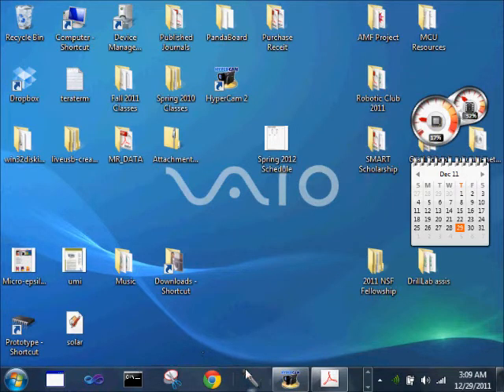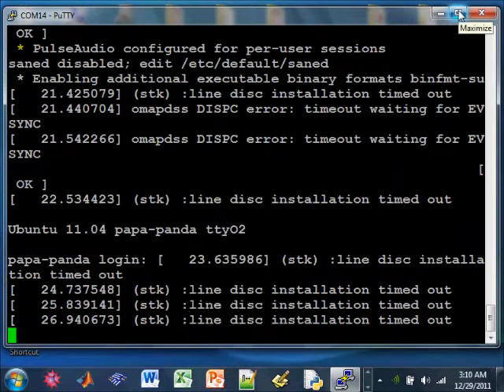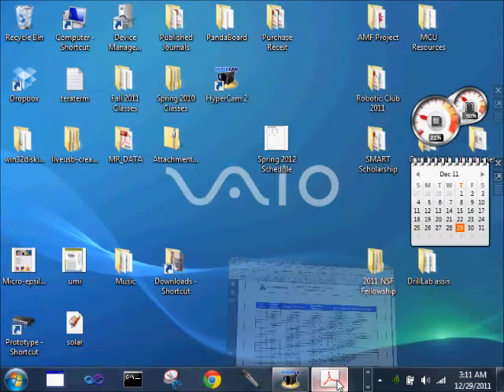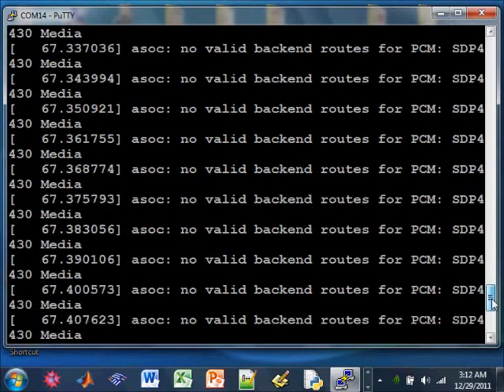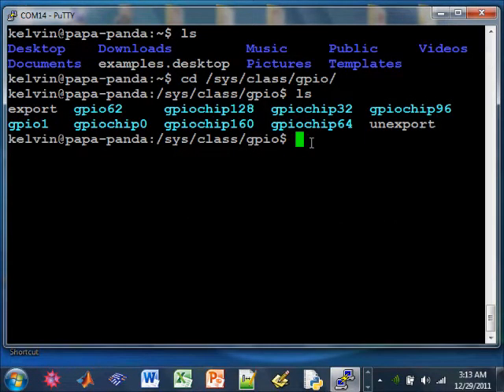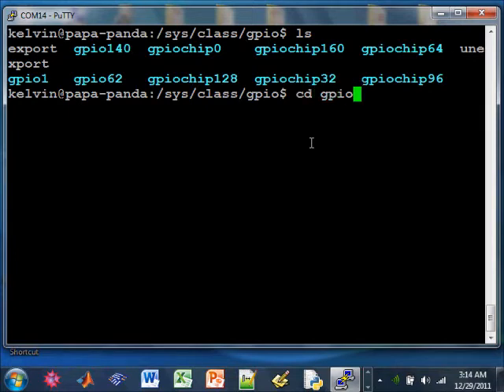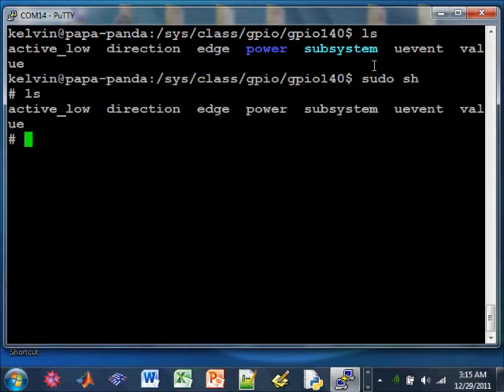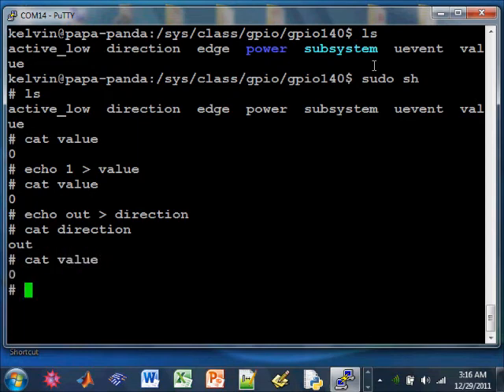Controlling PandaBoard (Ubuntu OS) Expansion GPIOs using Putty Terminal Emulator from Windows 7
This tutorial shows you how to read and write to the pandaboard gpio by using
a hyperterminal Putty.  I'm using  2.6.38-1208-omap4 preinstalled ubuntu netbook.